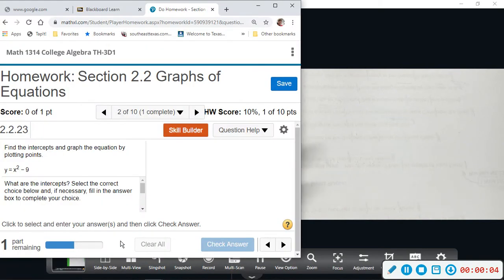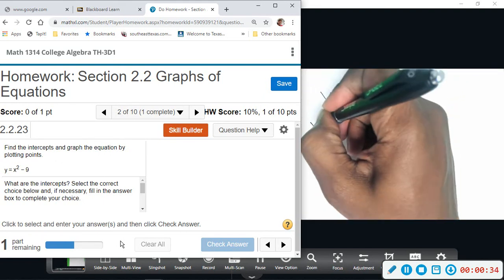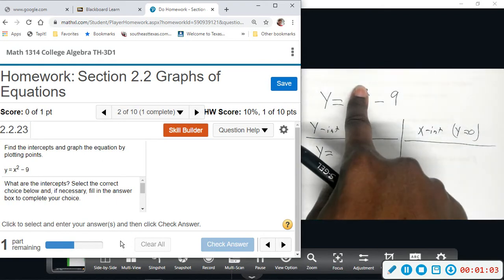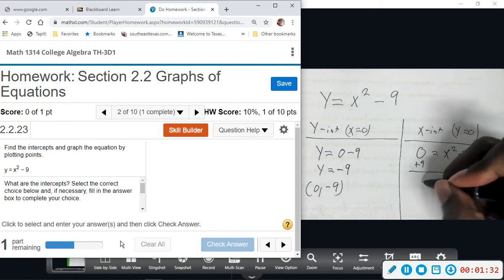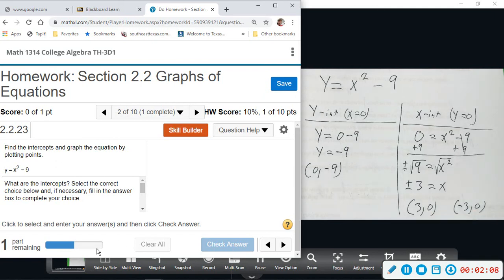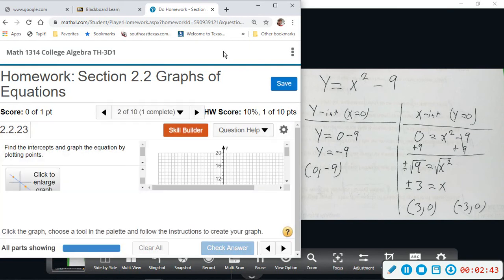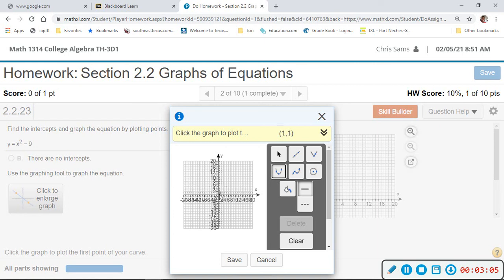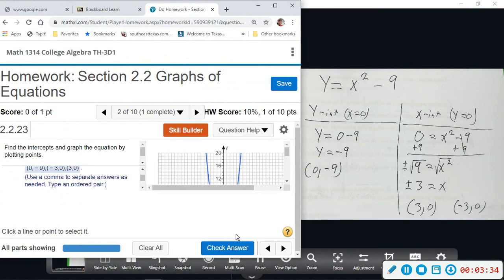Col Alg Mylab2 2 2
Col Alg Mylab2 2 Graphs of Equations